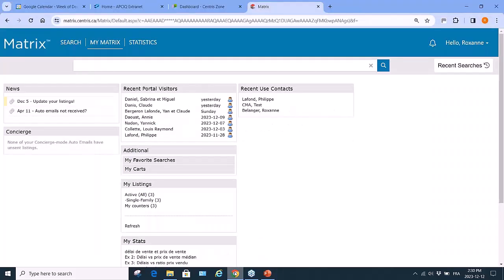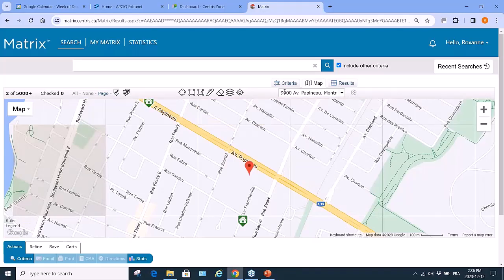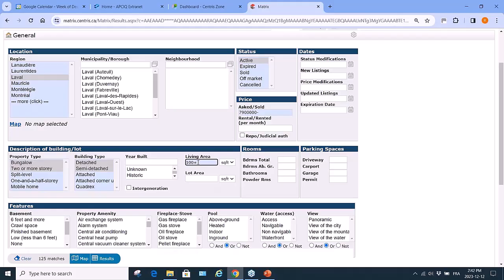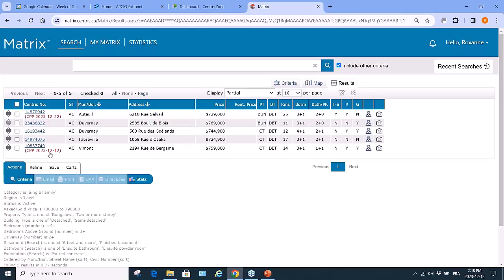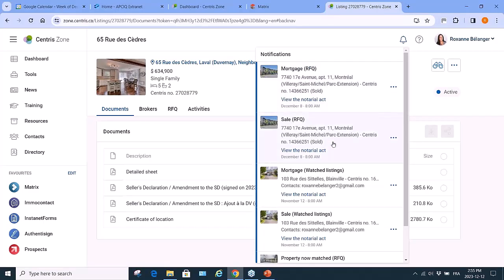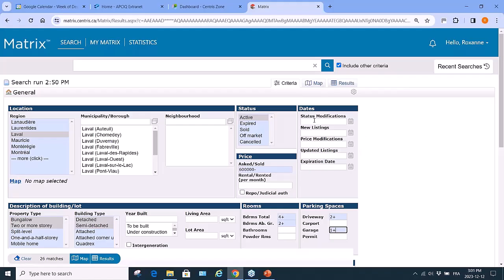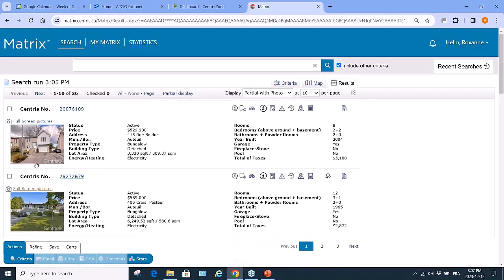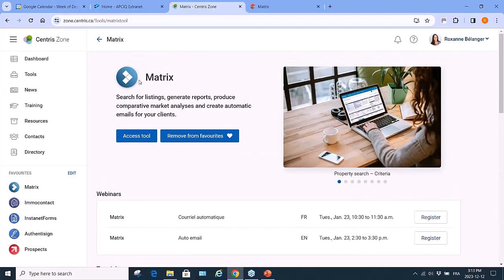Property searches - Complete training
Introduction: 0:00
Different categories: 1:05
Search criteria (part 1): 4:14
Map: 6:08
Search criteria (part 2): 9:43
Additional fields: 16:45
Displays and detailed sheet: 18:50
Carts: 35:33
Send an email: 37:18
Conclusion: 42:35